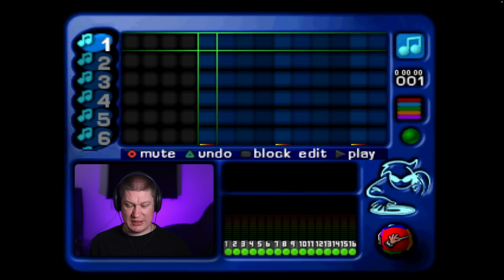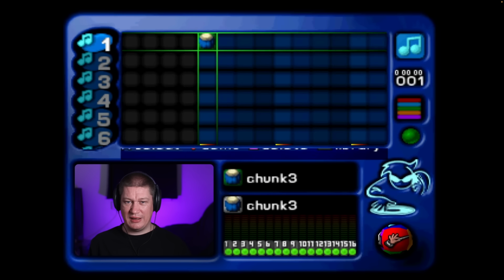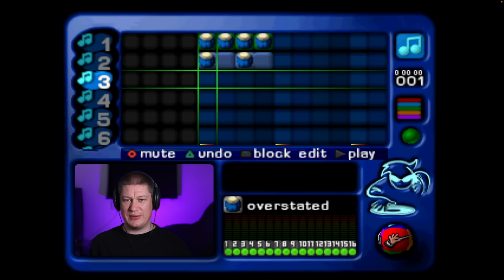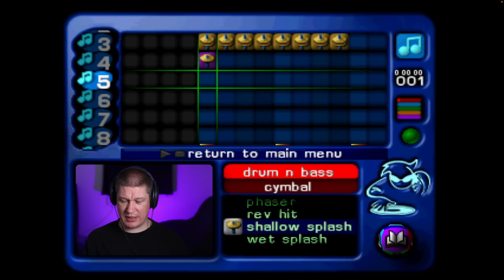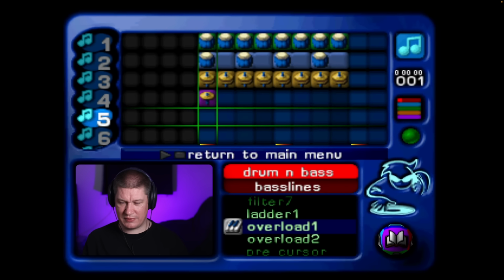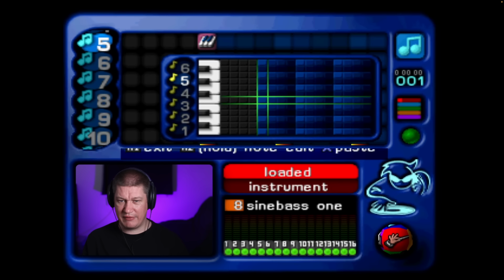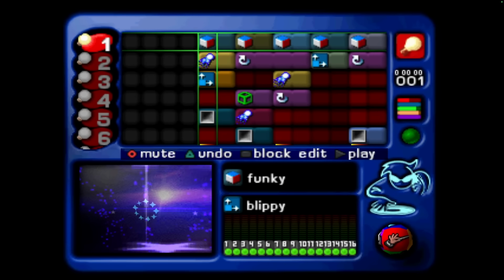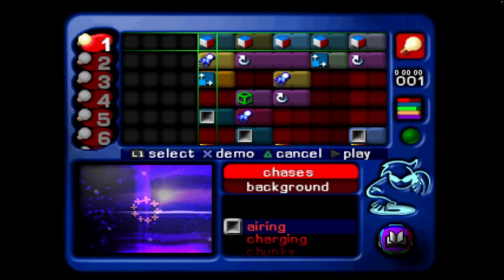I tried Making A Track On A Playstation! Here's How It Turned Out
In today's video we're checking out Music for the Playstation. This Game/DAW allowed you to make tunes and even music videos using just a Playstation controller and lots of patience.

00:00 - Intro
00:35 - Interface
00:55 - Kick
01:57 - Snare
02:34 - Hi Hats
03:13 - Crash
03:41 - Pad
04:26 - Bass
05:40 - The Blank Screen
06:17 - The Hidden Timeline
07:36 - Finished Track
09:03 - Outro